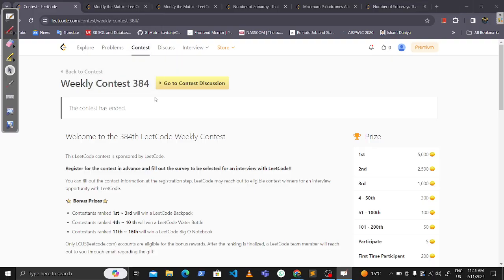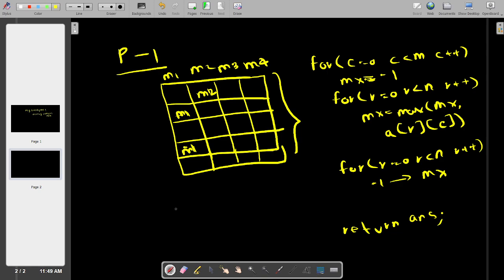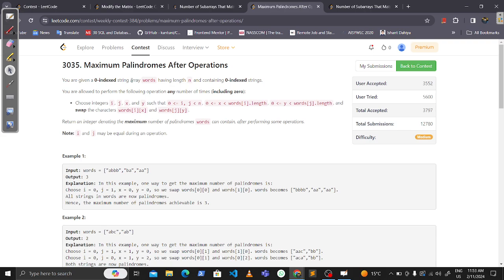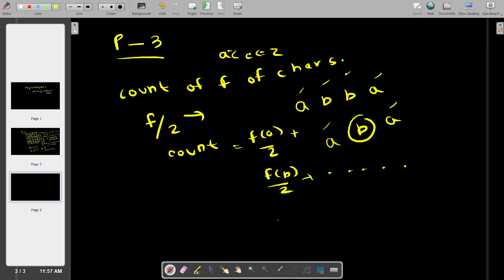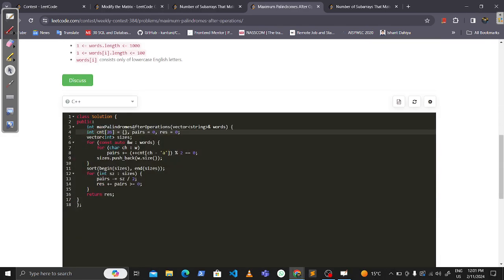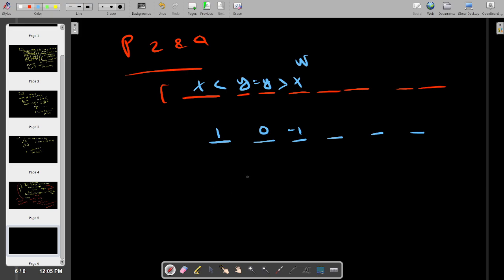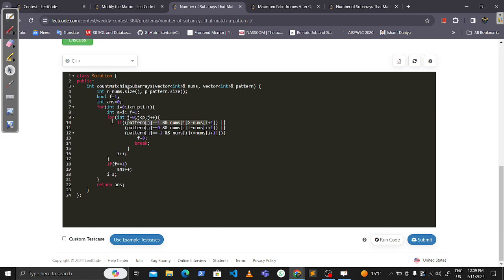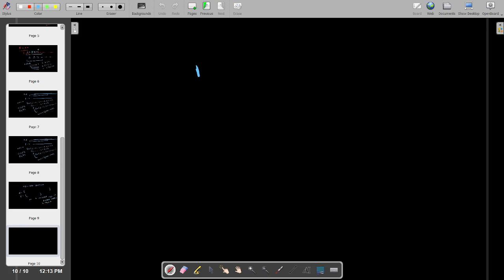LEETCODE WEEKLY CONTEST 384 | C++ SOLUTION | CODE & DISCUSSIONS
Hey everyone ,

This video mentions the solutions to all the problems appearing in LeetCode' s Weekly Contest 384 on 11 February, 2024.

Problem A: Modify the Matrix
Problem B: Number of Subarrays That Match a Pattern I
Problem C: Maximum Palindromes After Operations
Problem D: Number of Subarrays That Match a Pattern II

Happy weekend !